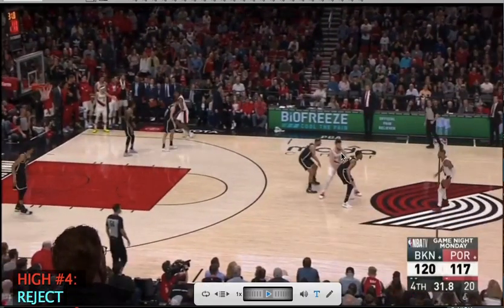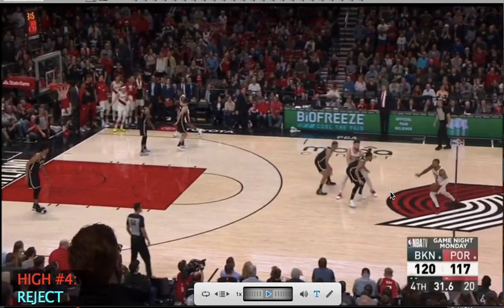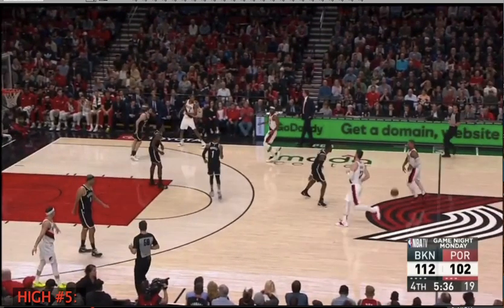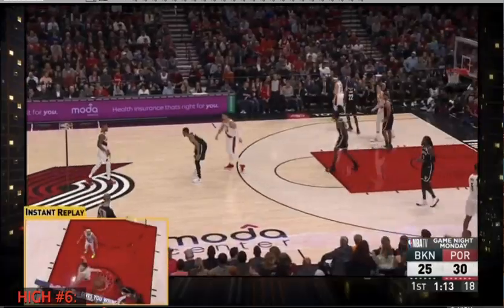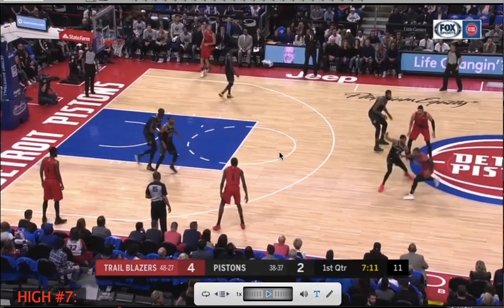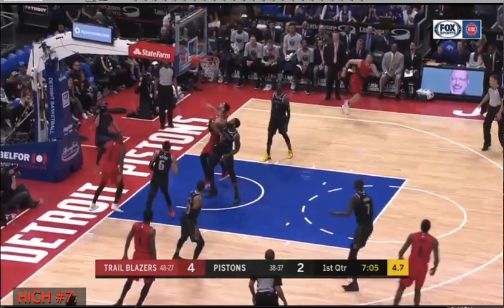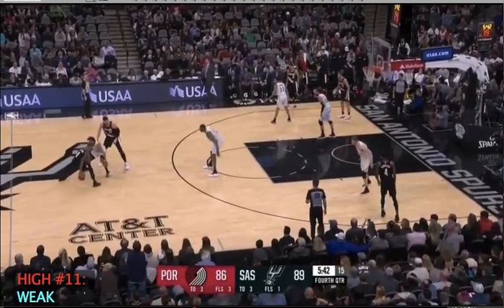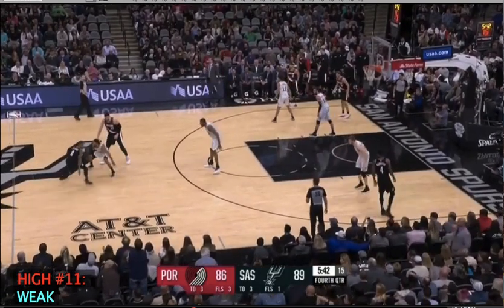What are the Different Types of NBA Pick and Rolls?!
WITH HELP FROM DAMIAN LILLARD, I EXPLAIN THE DIFFERENCE BETWEEN HIGH PICK AND ROLLS AND SIDE, ANGLE, STEP-UP, etc. Also a deep dive into defensive strategy and the different ways defenses play the P&R, and the counters great offensive players like Lillard have against them.

This is PART 1 of the video. Part 2 has the side, step-up, angle, and many more types! To unlock it IMMEDIATELY, please consider supporting w/ a small monthly contribution of even $1-2/month to help me get a microphone & continue to put out the most in-depth videos on YouTube!

I spent the past 7 years working in the NBA for 3 different teams. I spent 4 years traveling w/ the Washington Wizards as part of their coaching staff. This video is an in-depth breakdown of the different types of NBA PNR's featuring Damian Lillard clips.

PODCAST or search SCOUTWITHBRYAN wherever you listen to podcasts! Jeff Goodman, David Thorpe, many more special guests!

About Bryan:
Bryan Oringher spent the past 7 years in the NBA. From 13-17 he was the Head Video Coordinator of the Washington Wizards, working closely with their coaching staff and players. In 2017-18 he did Regional Advance Scouting for the Toronto Raptors and Atlanta Hawks.

Full credit for any thumbnail pictures goes to the photographer - if you are the photographer and would like attribution in this section, please contact me on Twitter and happy to do so.